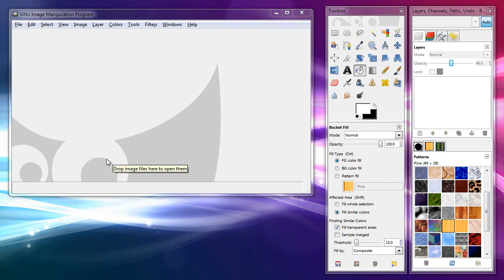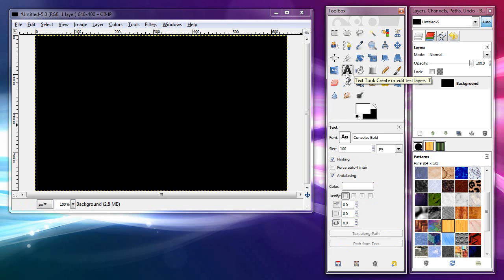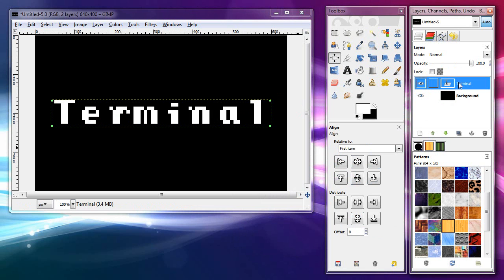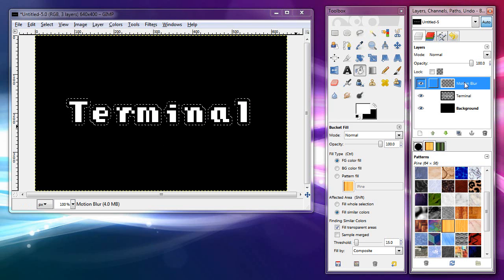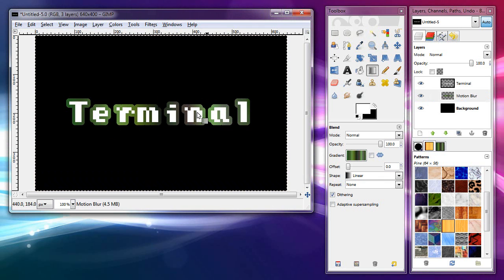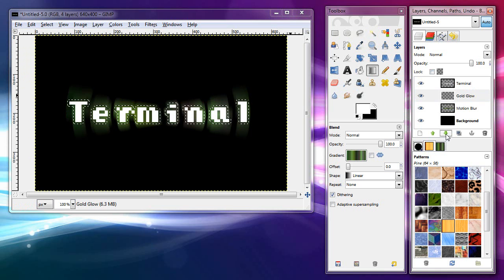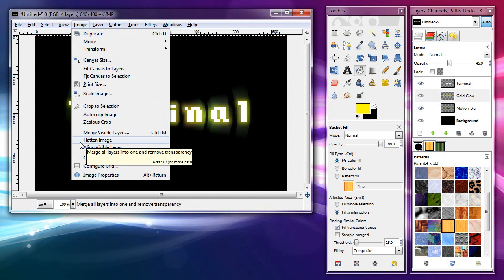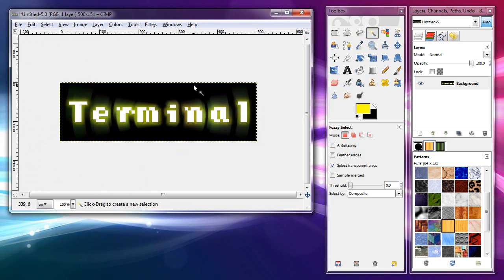How To Create A Cool Logo In GIMP The Semi-Easy Way